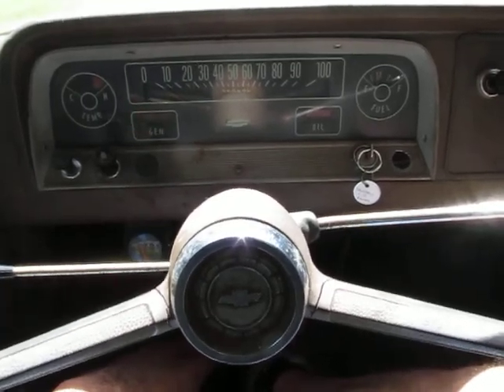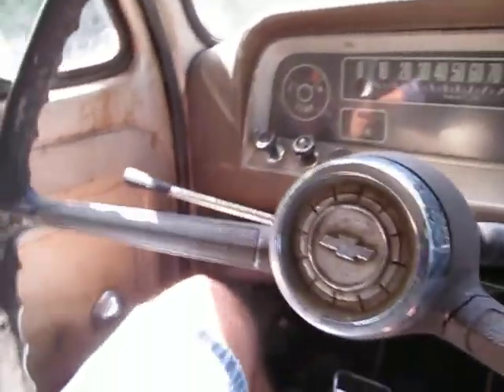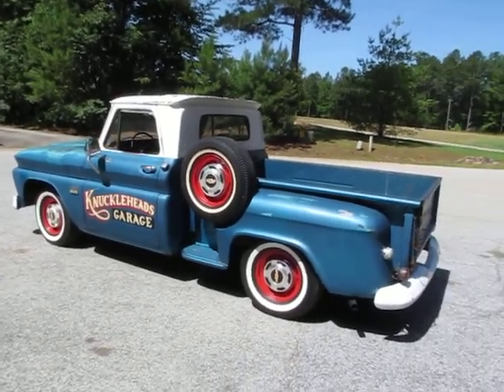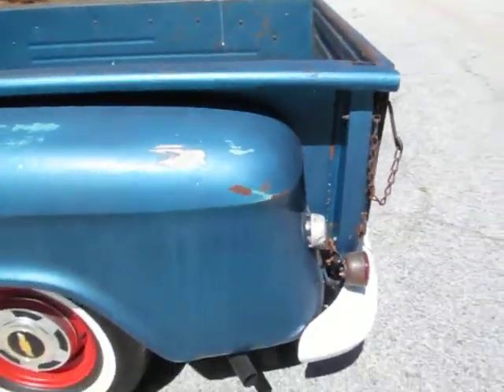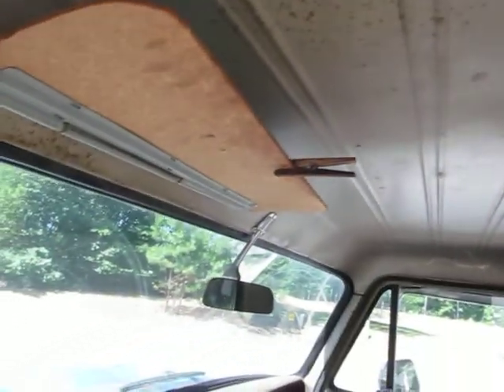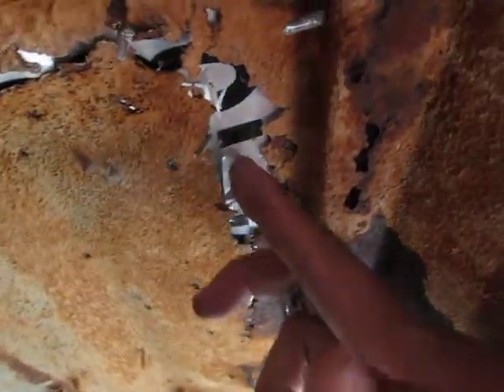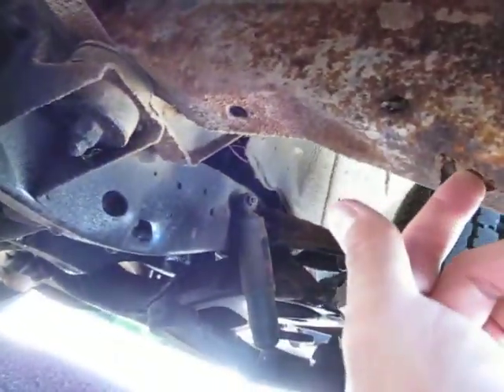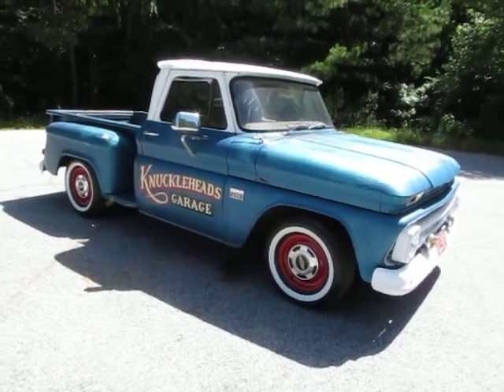1966 Chevrolet C-10